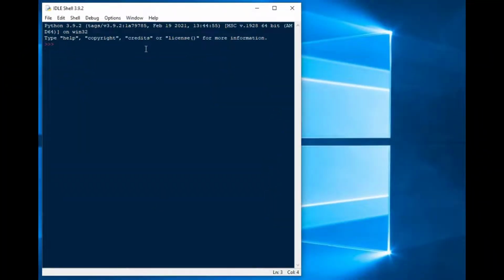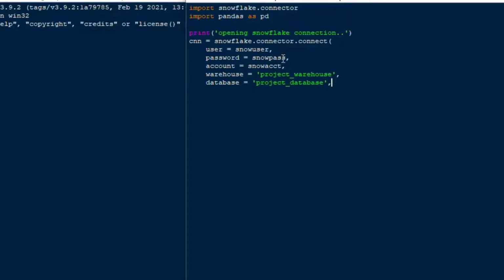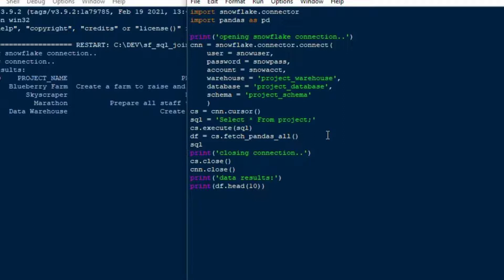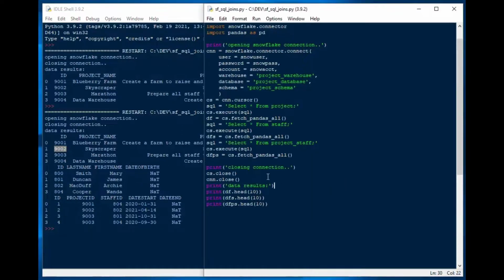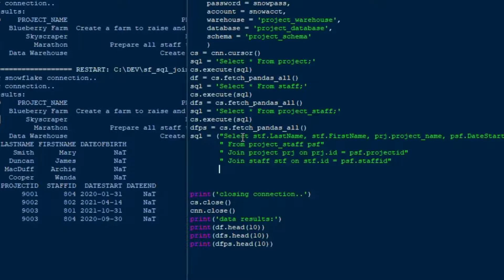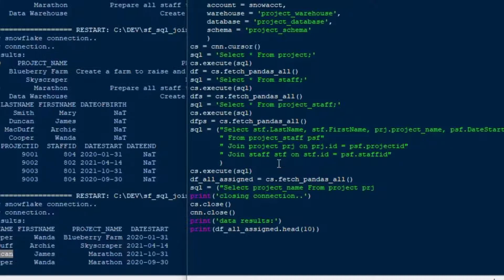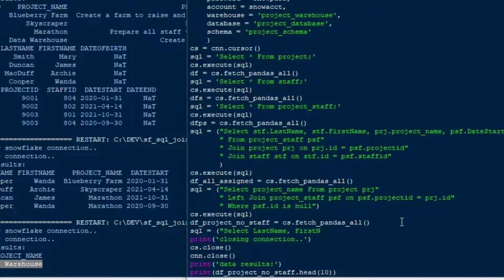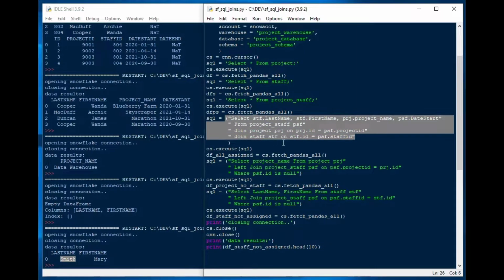How to Use SQL Joins when Using Python on Snowflake to Get Pandas Dataframes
One of the great things about Snowflake is that, while it is a "big data" solution, you can still use your SQL to perform joins and other activities on the backend.  This is no different when you're using the Snowflake connector for Python.  When retrieving data from multiple different tables in Snowflake that you need to join or merge somehow later in your project, it is often faster to let Snowflake do the joining, rather than using Pandas join operations on your local computer.  In these cases, using SQL is a fast and efficient way to get your joined data from Snowflake.  Let's take a look at some SQL joins on Snowflake using Python!

Python on Snowflake - How to use execute_async to kick off one/more queries - No stopping the code!